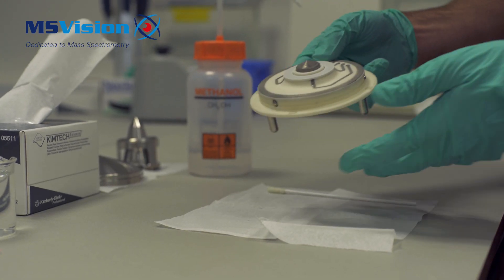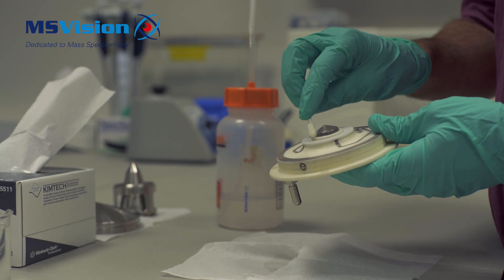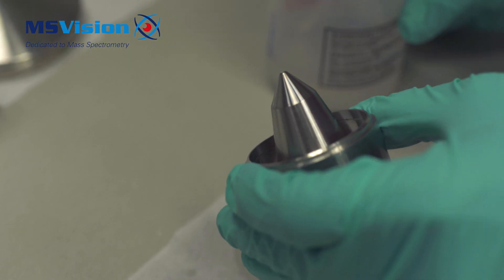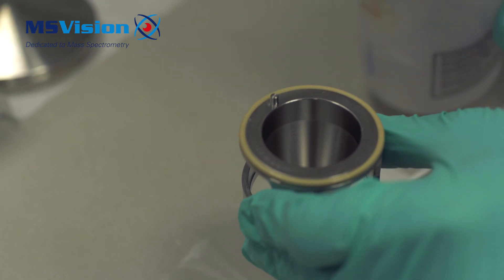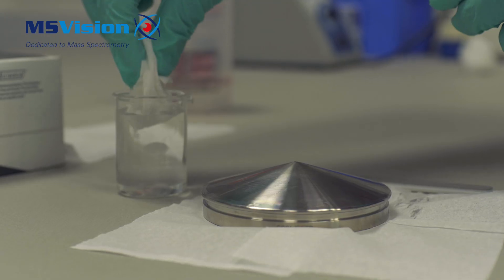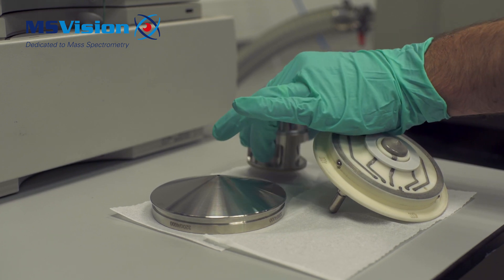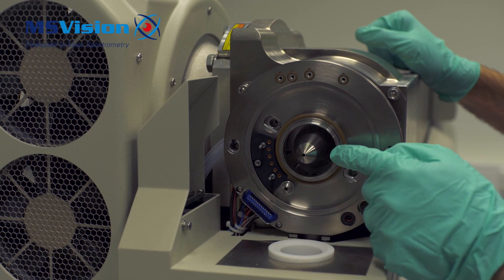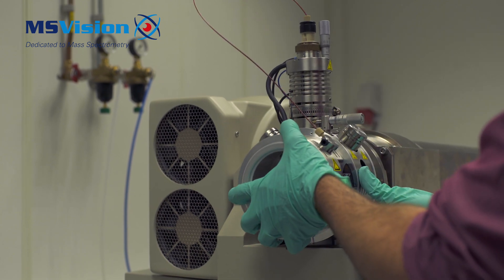Sciex 4000 - Cleaning the orifice plate and skimmer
This instruction video shows you how to clean the orifice plate and skimmer on a Sciex API4000. Please note: system needs to be off for this procedure, please see shut down procedure video.